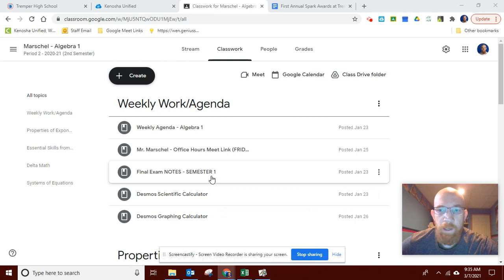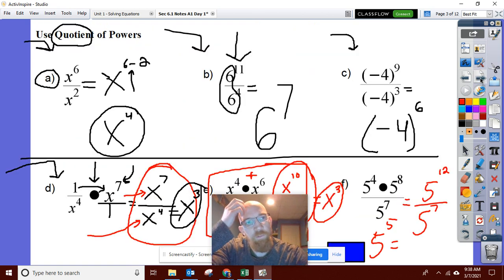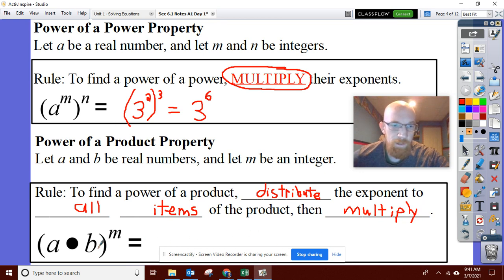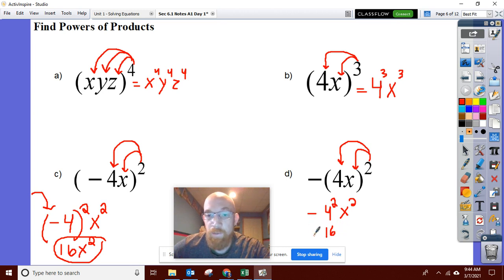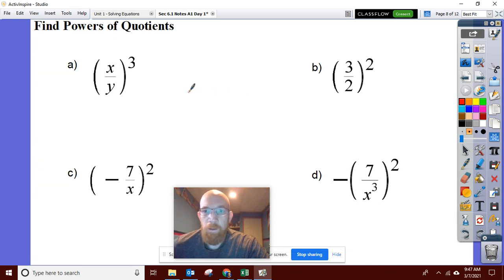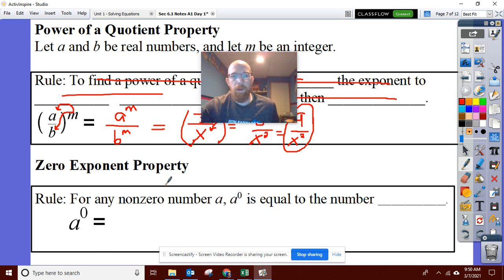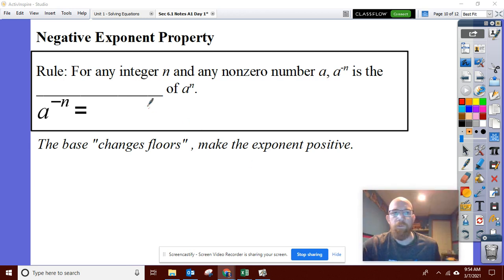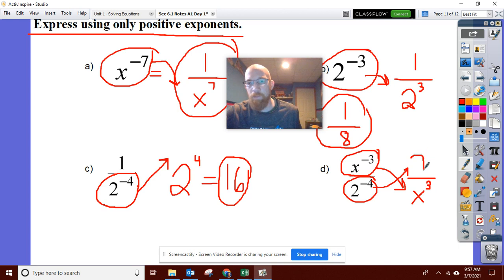Overview of all of the EXPONENT Properties